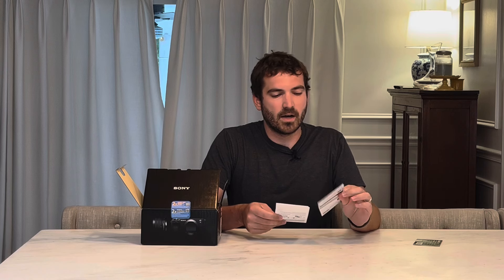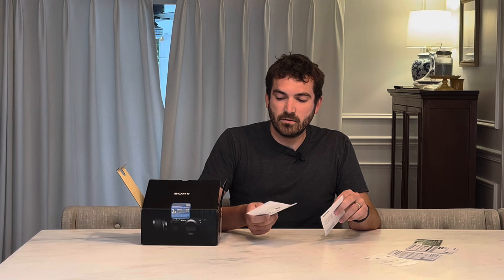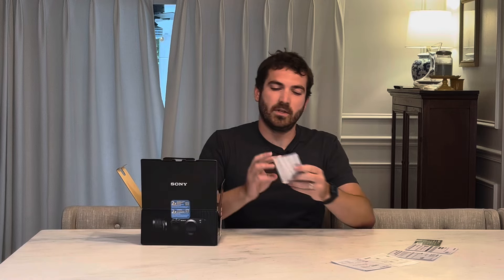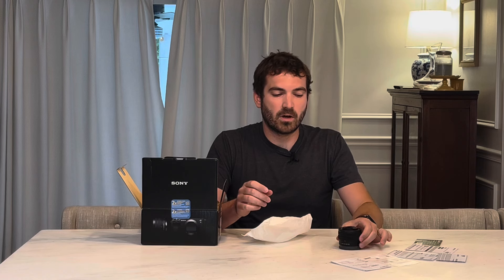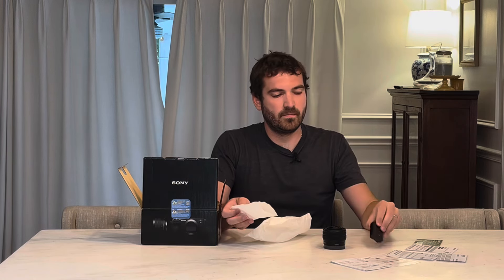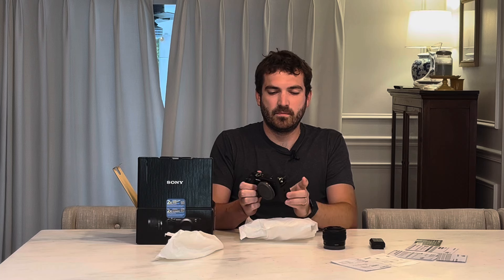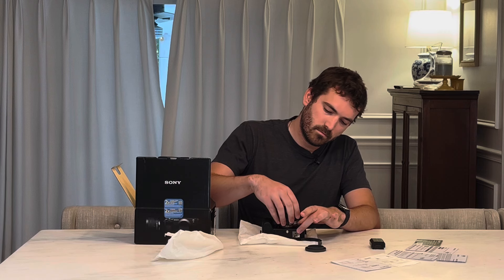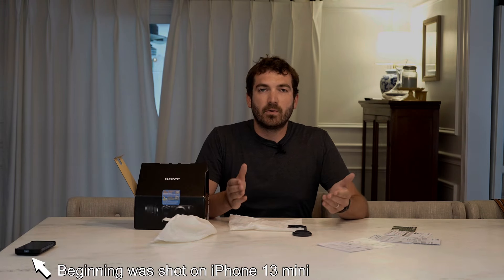Sony A7Cii Unboxing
Sony A7Cii
Sony FE 28-60mm F4-5.6 Kit Lens
Lexar 128GB v60 SD Card

(Previous model) Sony A7C (with Kit Lens)
(Previous model) Sony A7C

Sony A7Cii
GoPro Hero 12 Black (Updated version of Hero 4)